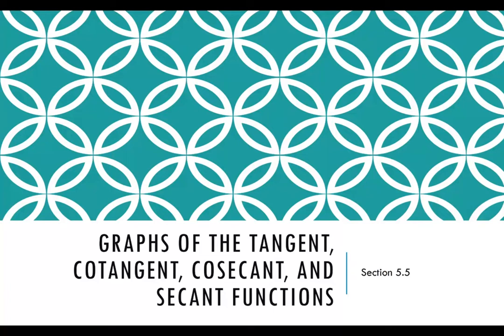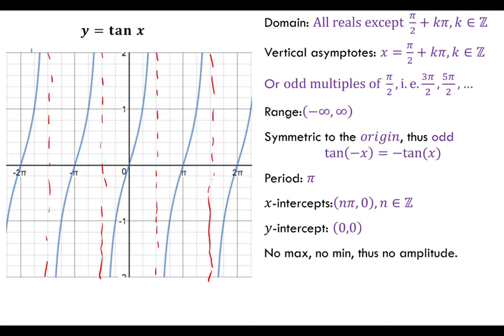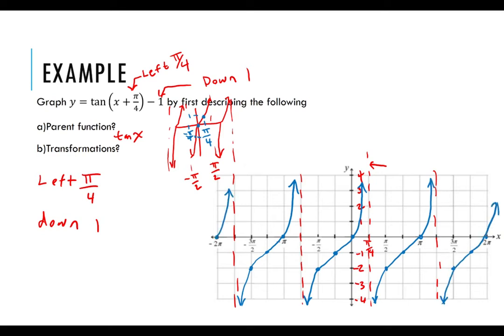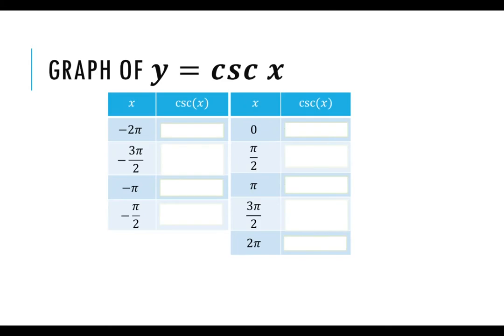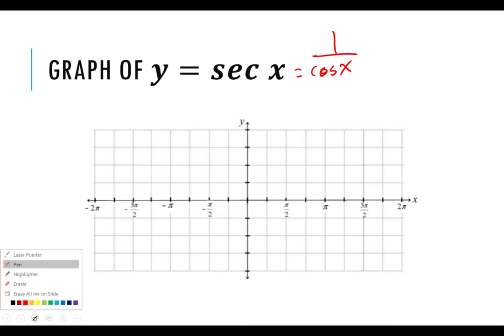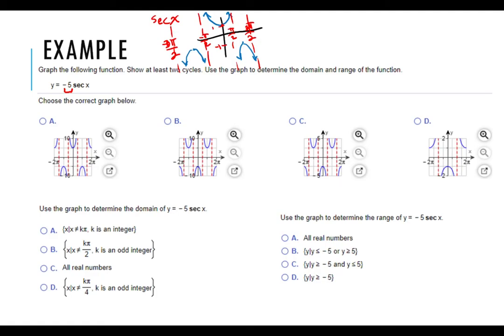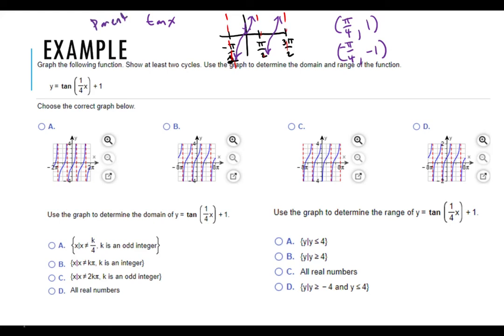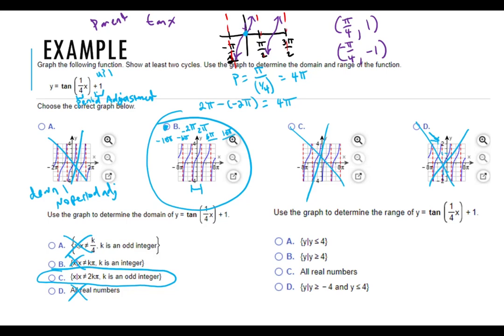5. MA 113: 5.5 Graphs of Tangent, Cotangent, Cosecant, and Secant